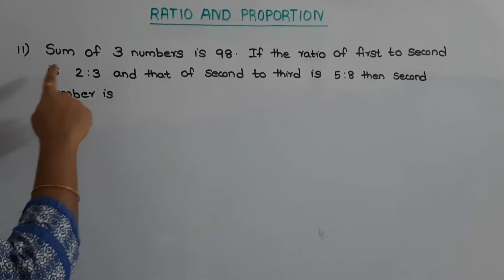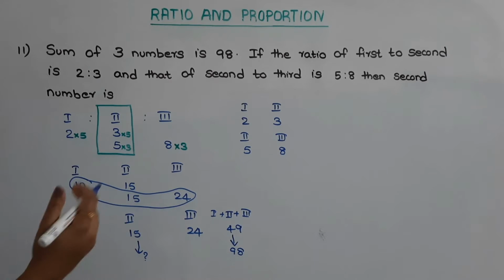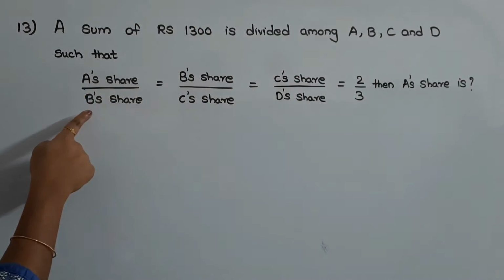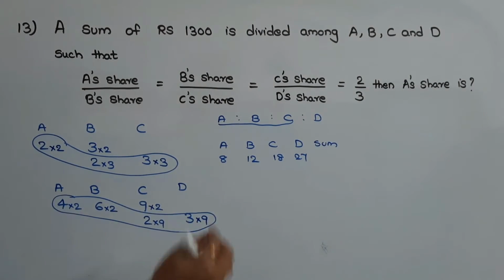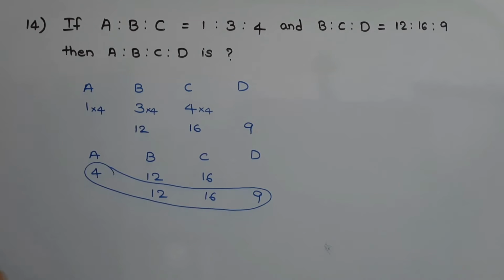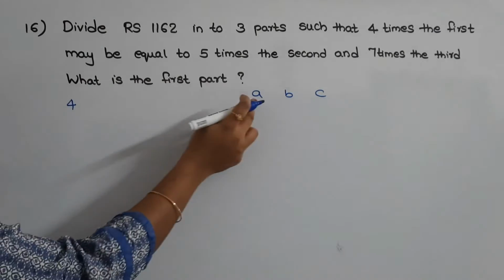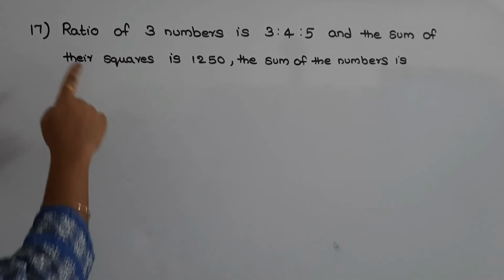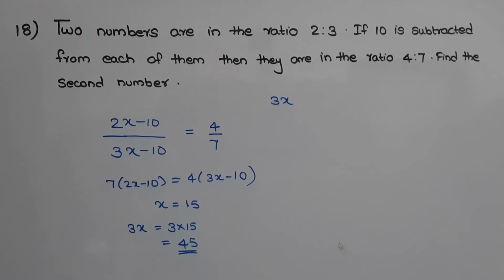EP : 46 Ratio and proportion shortcuts- Part 2 /For Competitive Exams /Solutions in Seconds